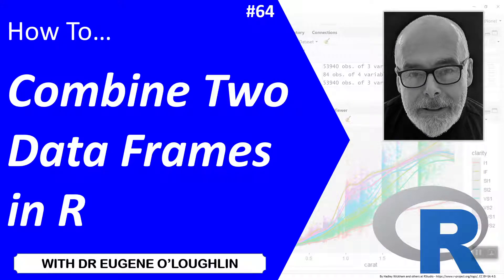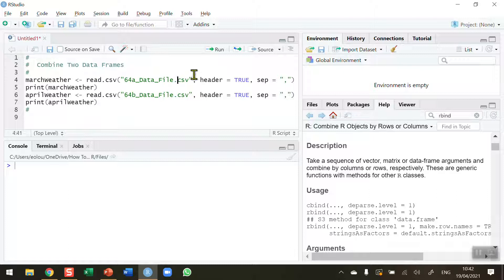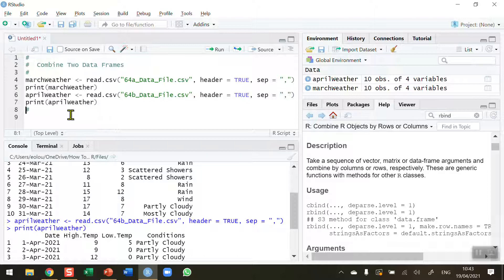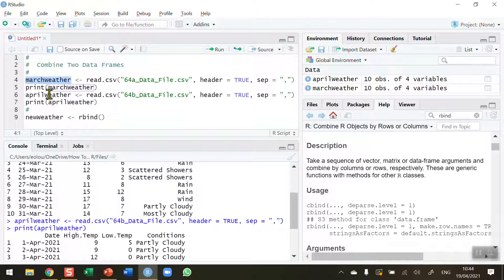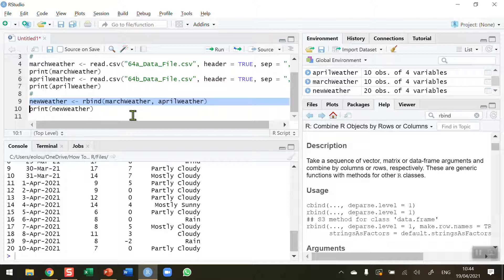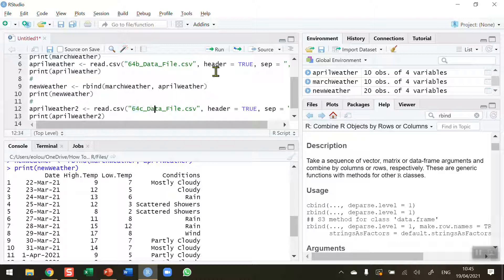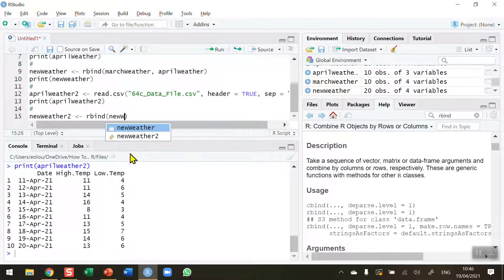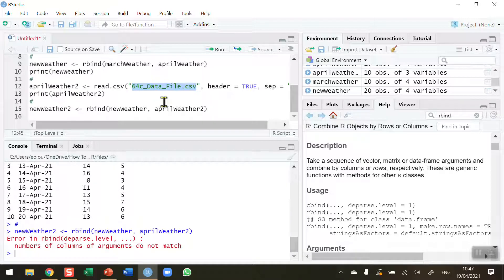How To... Combine Two Dataframes in R #64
Learn how to combine two separate data frames in R with@EugeneOLoughlin.

The R script (64_How_To_Code.R) and data files (64a_Data_File.csv, 64b_Data_File.csv, and 64c_Data_File.csv) for this video are available to download from Github at: